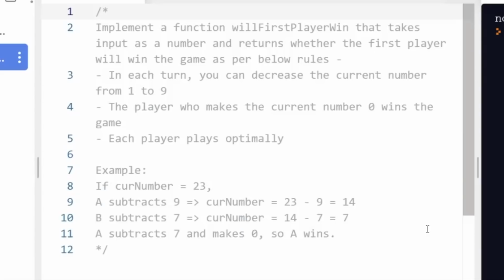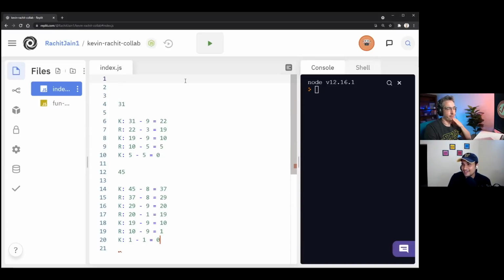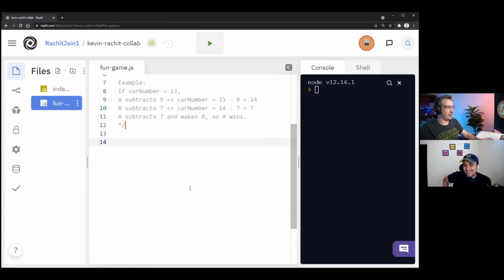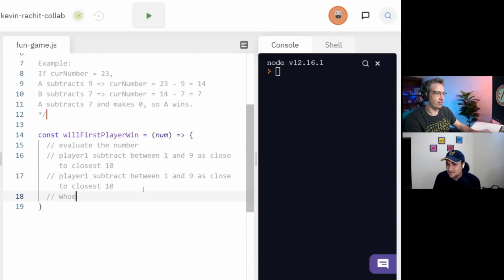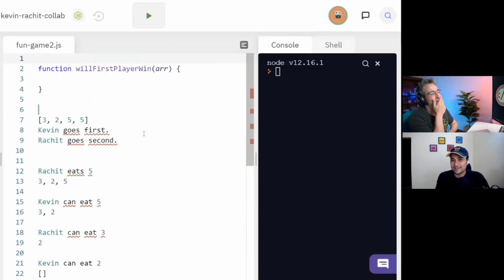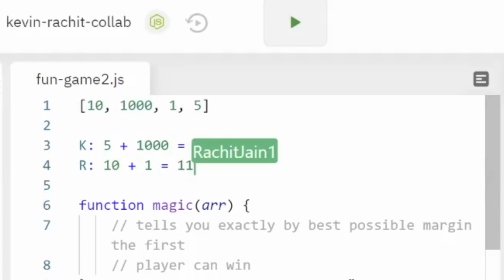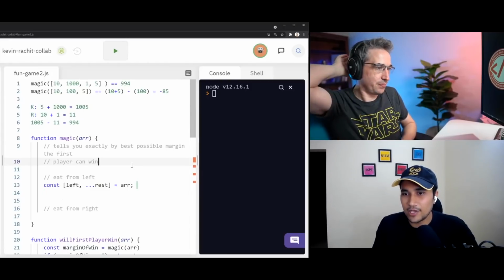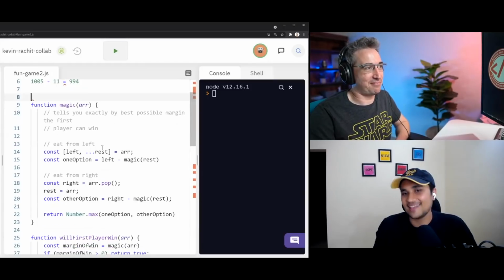Giving Coding Interview Challenges to CSS Expert Kevin Powell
Kevin is a CSS expert with the vision to make people fall love in CSS, or atleast be less frustrated by it. In this video, I asked Kevin two algorithmic problems, and he actually grasped the tricky problems quite well.